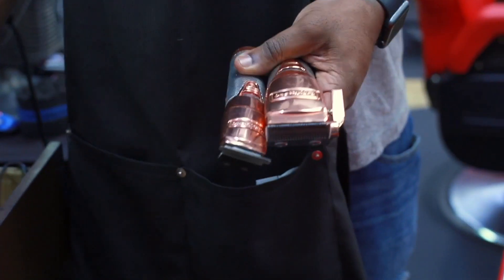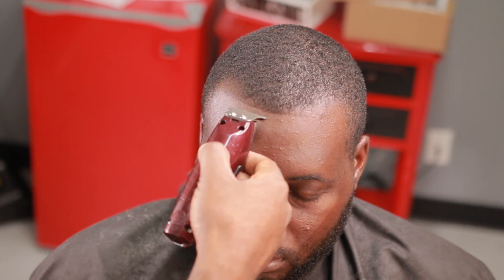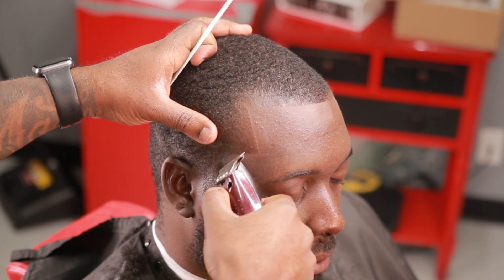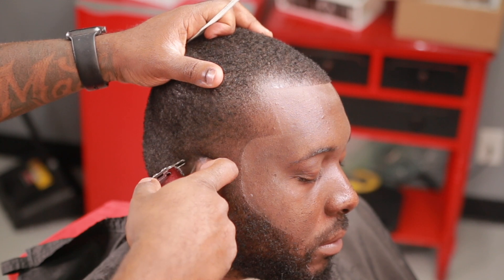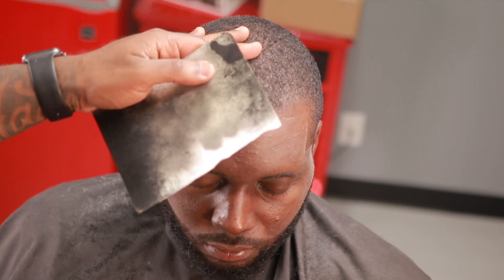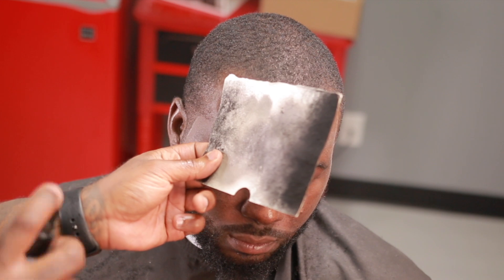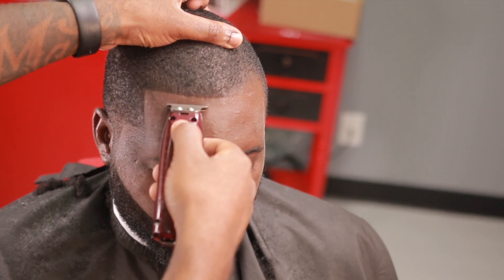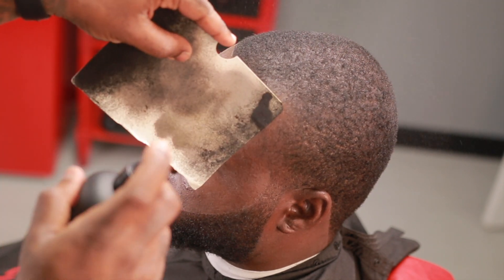HOW TO GET A PERFECT HAIRLINE | BEARD LINE UP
This video is how to get a perfect hairline. I used hair fibers from Gofybr to get it right. Also I show a beard line up. The Mr.Outliner way!